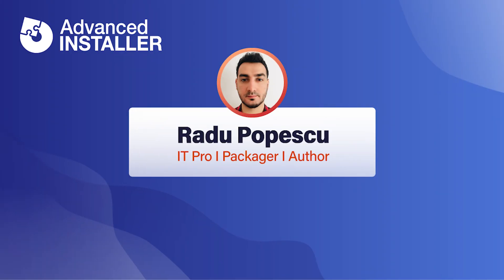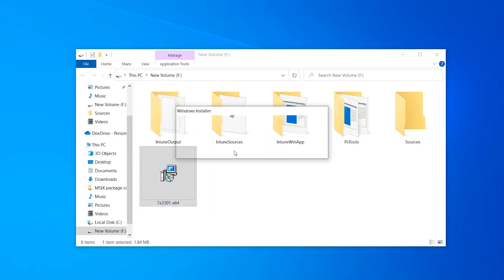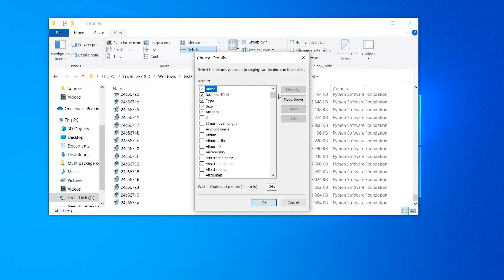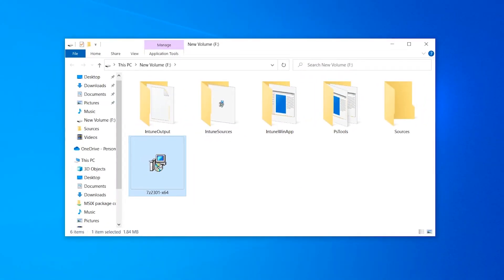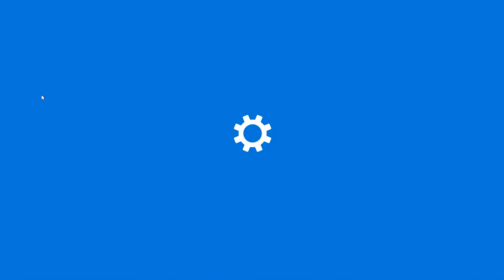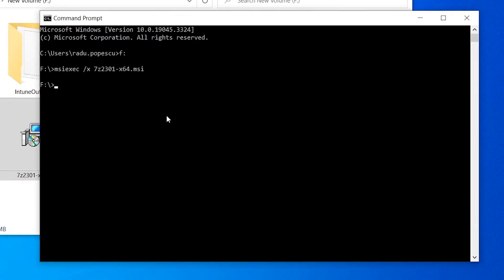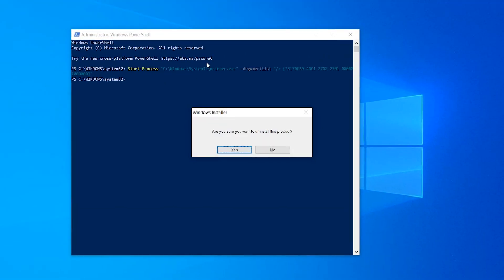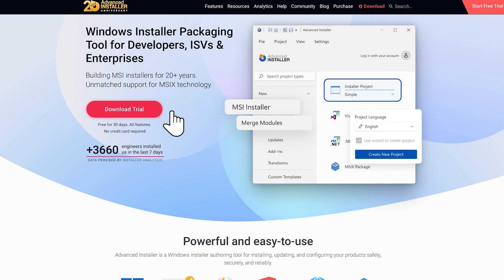How To Uninstall an MSI package, UI and silently - 7 Methods (Msiexec, PowerShell included)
In this video, you will learn how to uninstall an MSI package in 7 simple ways. Through command line from msiexec or PowerShell, by using the user interface or silent uninstall, you will get to see many methods to handle the uninstalling process in an enterprise environment.

00:00 - Intro
00:16 - 1. How to uninstall the MSI package if you have access to the original MSI
00:37 - 2. Uninstalling the MSI using the cached MSI
01:13 - 3. Using the AddRemoveProgram/Apps&Features interface entry
01:47 - 4&5. Uninstalling an MSI from the command line using the "msiexec.exe" command and silent parameters
02:22 - 6. Uninstalling an MSI via PowerShell Start-Process cmdlet
02:33 - 7. Uninstalling an MSI PowerShell Get_WmiObject classes (Win32_Product)

▬▬▬▬▬▬ FOLLOW US ▬▬▬▬▬▬